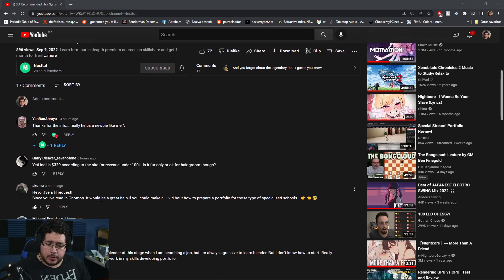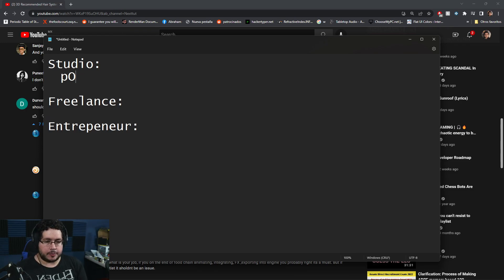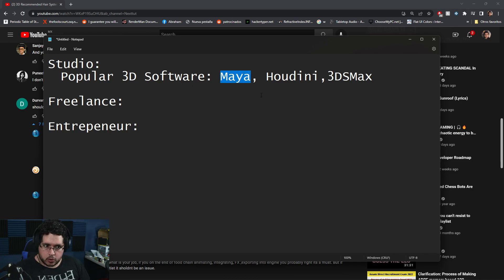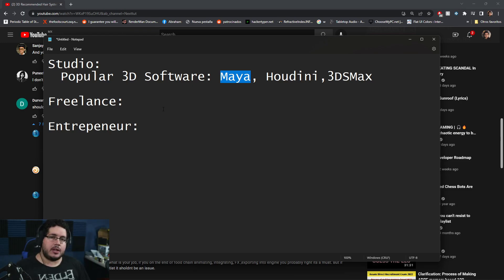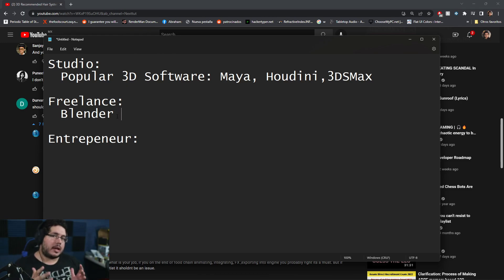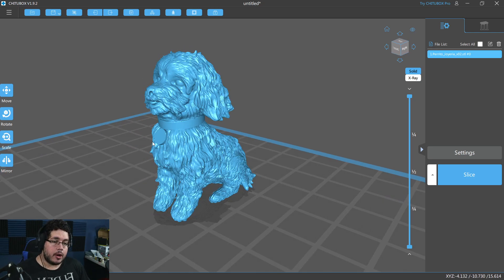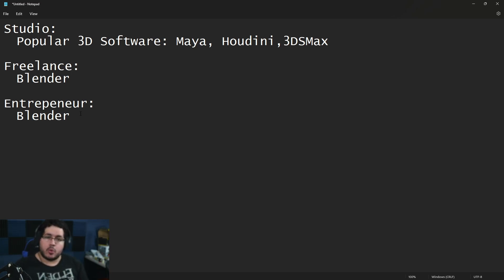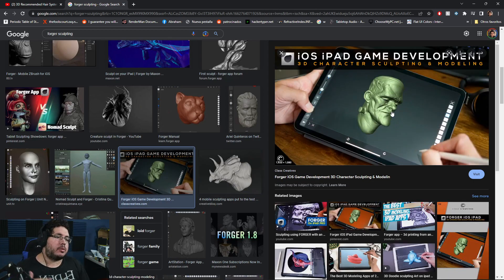What 3D Software should i learn? | Opinion and Comments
Hey guys! yesterdays video created a nice discussion and i wanted to expand on some of the things that were mentioned. All comments are welcome as long as you guys keep it civil haha we all love 3D and that should be our main focus. Enjoy!